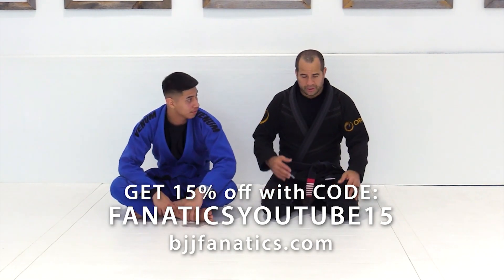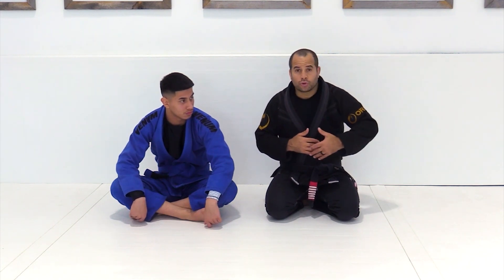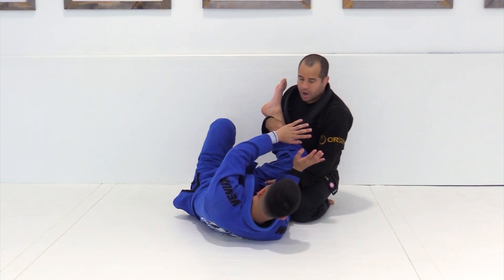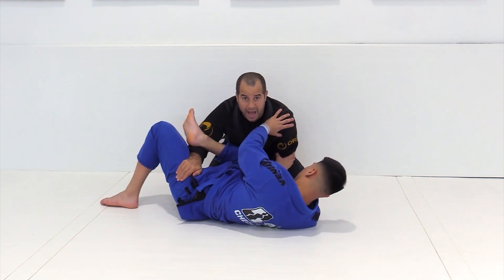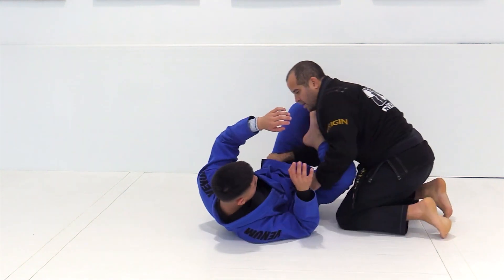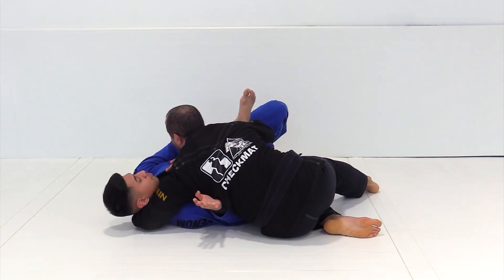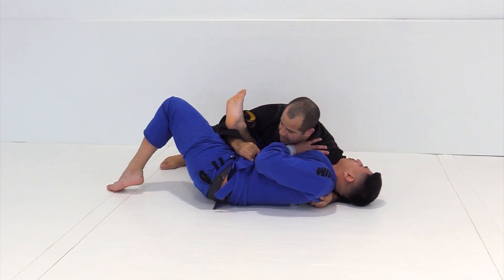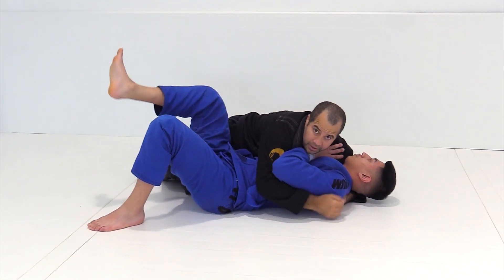Leg Frame To Head Control by Leo Vieira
LEG FRAME TO HEAD CONTROL

Leo Vieira demonstrates the Leg Frame to Head Control technique in this Jiu Jitsu training video.

Leo Vieira is a highly acclaimed BJJ black belt competitor, instructor and leader of the Checkmat Jiu Jitsu Association.  This is an excerpt from 50/50 ARM PASSING SYSTEM GI available from BJJFanatics.com.